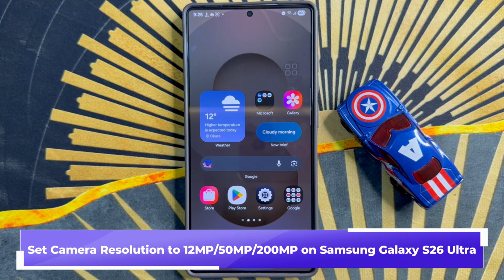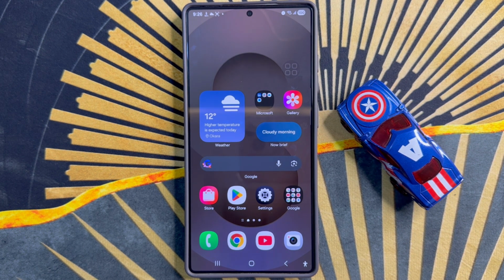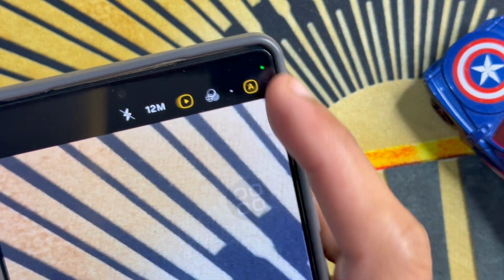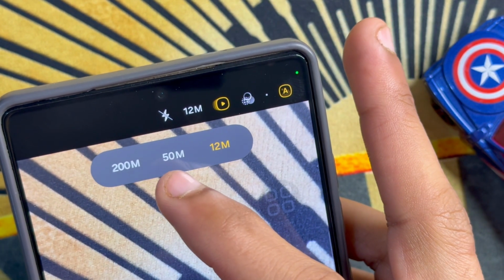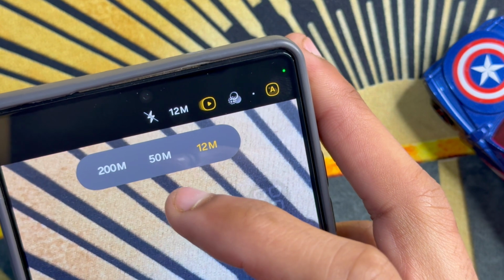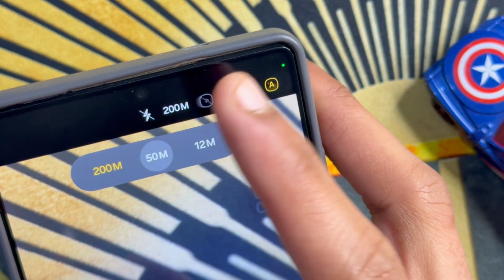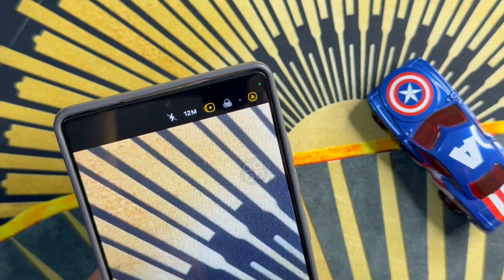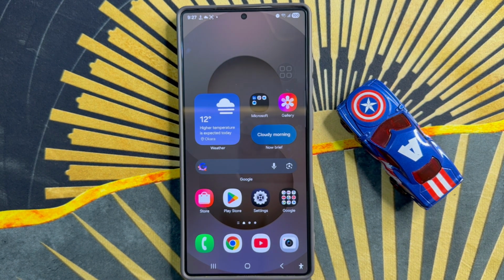How to Set Camera Resolution to 12MP/50MP/200MP on Samsung Galaxy S26 Ultra